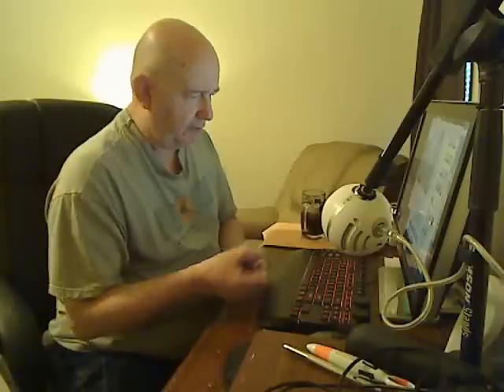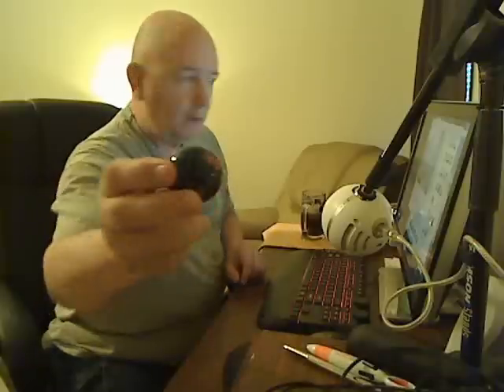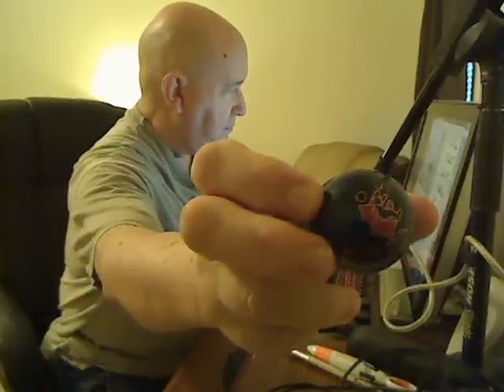Playing with my balls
Warning
  This video is me playing with my balls.
Warning

Chinese Healthy Balls